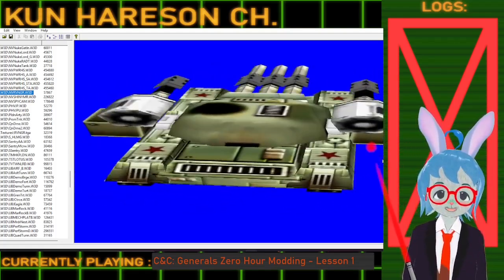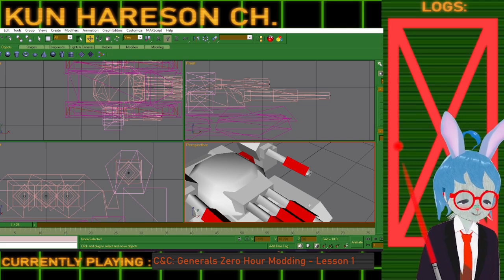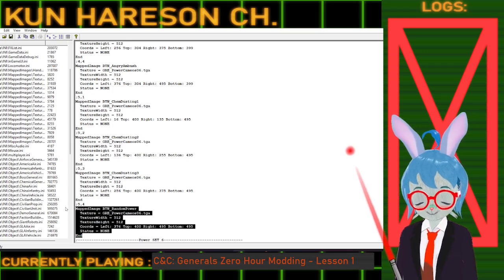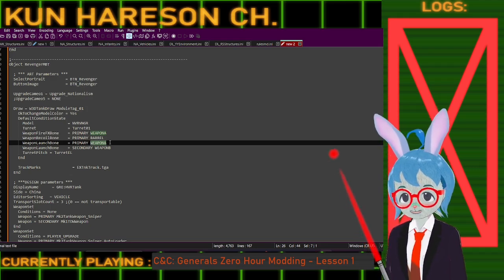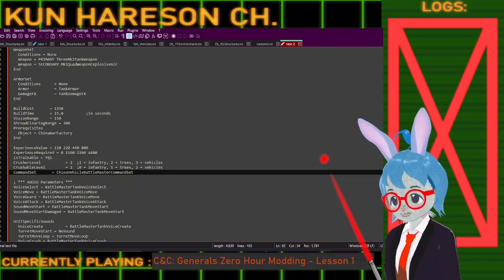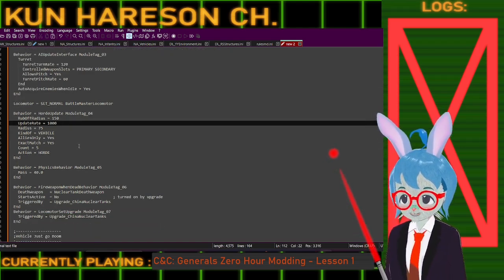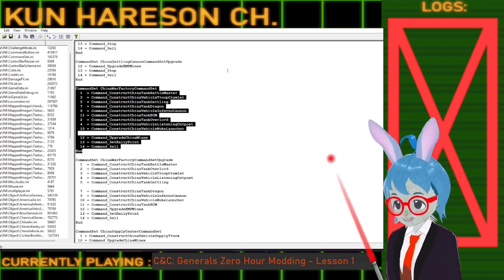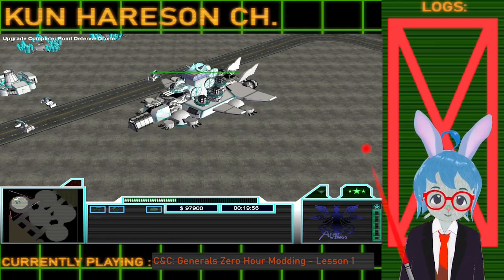Command and Conquer: Generals/Zero Hour Modding Part 1: Your First Unit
This video is a companion piece to Lesson 0.

This go about the basics on making a unit for your Command and Conquer: Generals/Zero Hour Mod.
This one covers the most basic unit you can make in the game, the tank or ground vehicle.

Feel free to suggest what you want to learn next so I can gather up a lesson plan for it.

-Tarrah! (Merry Gear Solid 2)
-Windy Day (Metal Slug 5)
-The Battle Was Just to Continue THAT Future (Dodonpachi Daifukkatsu / 8bit)
-Blameless Thoughts (Valkyrie Profile)